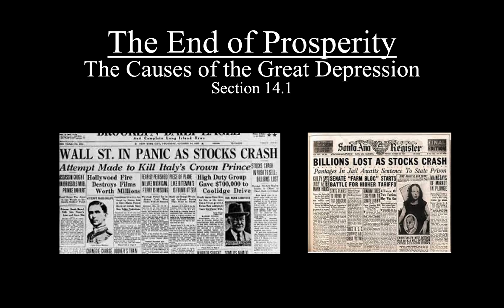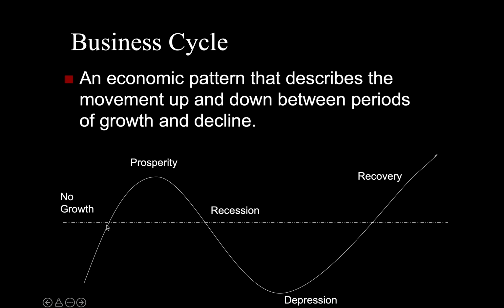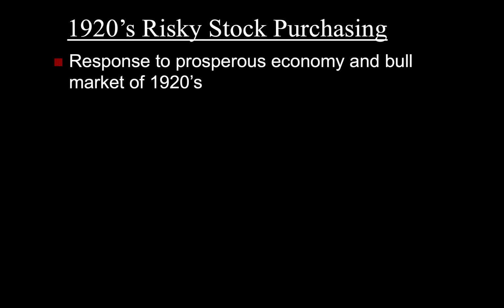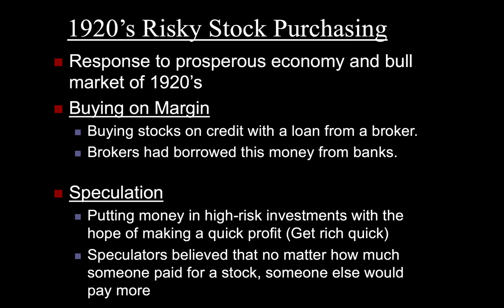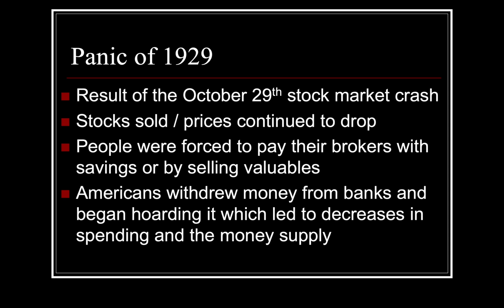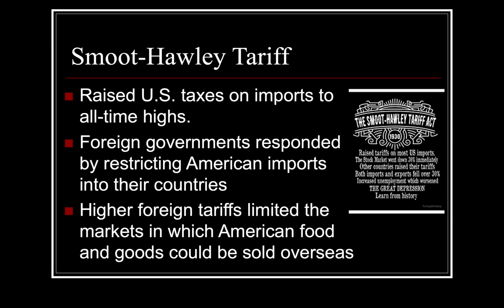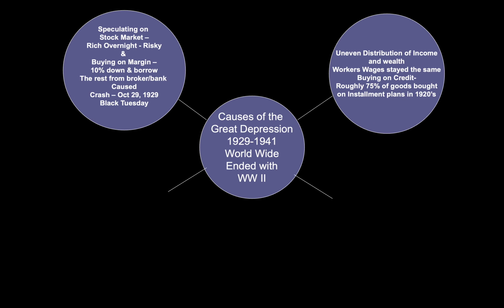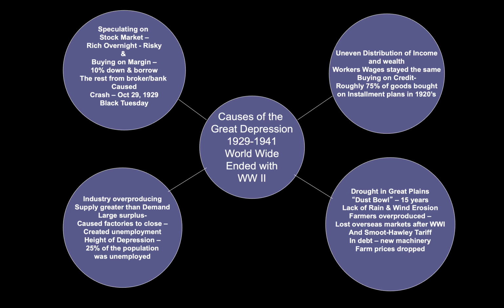Causes of The Great Depression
A video lecture about the causes of the 1929 stock market crash and the Great Depression